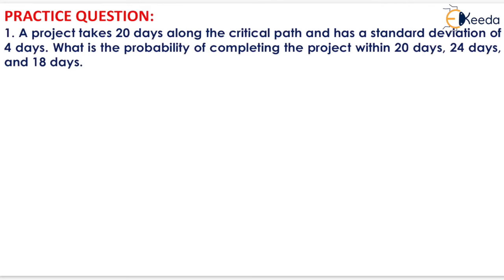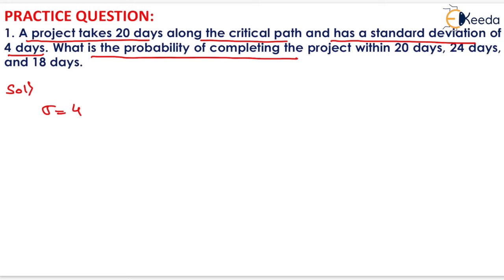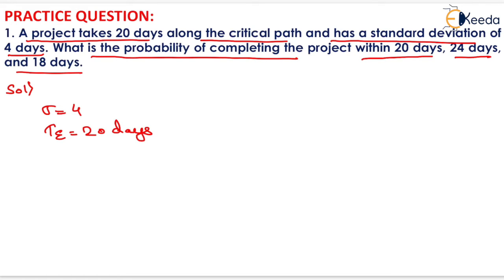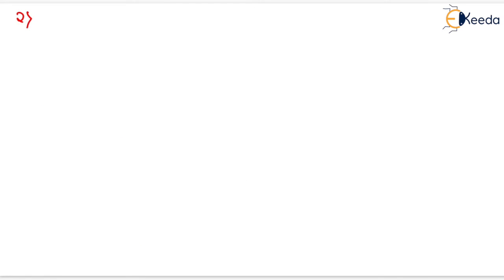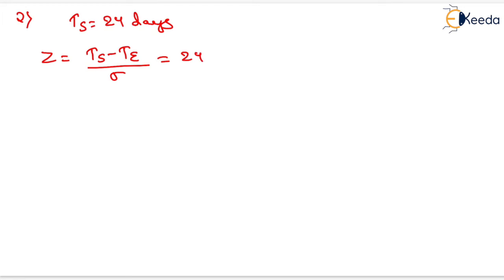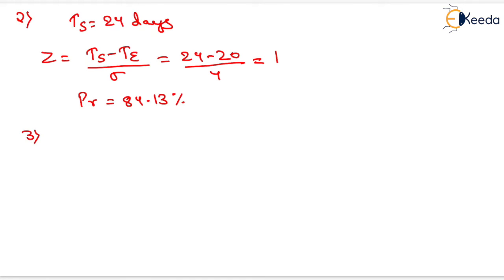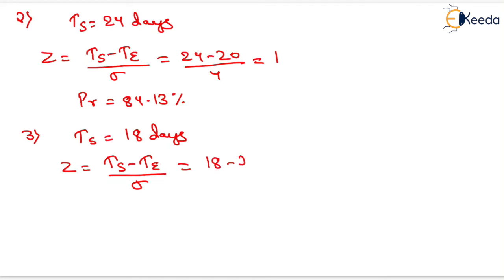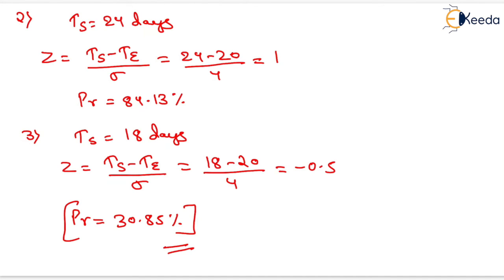Solving PERT Problems Numerical -1 in Construction Materials | GATE Civil Engineering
Welcome to our GATE Civil Engineering exam preparation series! In this video, we'll dive into the world of Construction Materials and Management by tackling the 1st Numerical problem in PERT (Program Evaluation and Review Technique). If you're gearing up for the GATE CE exam, you won't want to miss this comprehensive tutorial.

🔍 What's Covered:

Step-by-step walkthrough of the PERT problem #1 in Construction Materials.
Key concepts and strategies to help you solve similar problems in the exam.
Tips and tricks for effective time management and problem-solving.

We have a lot more in store to help you excel in your upcoming exam!

Thank you for choosing us as your GATE CE exam prep partner. Let's ace this exam together!